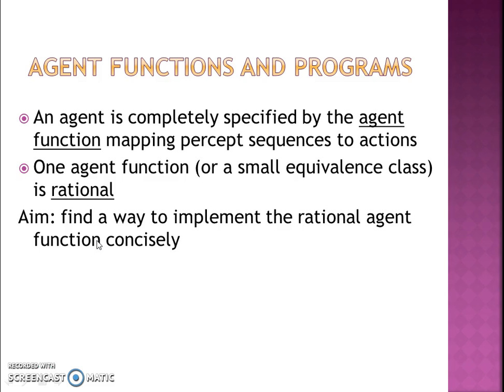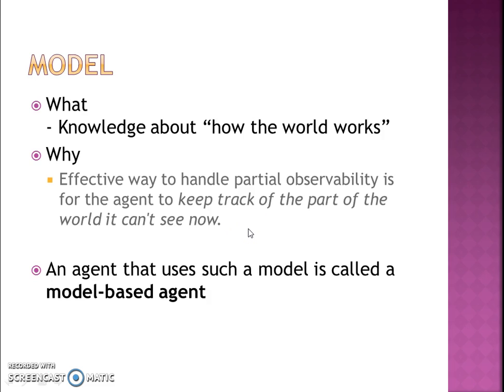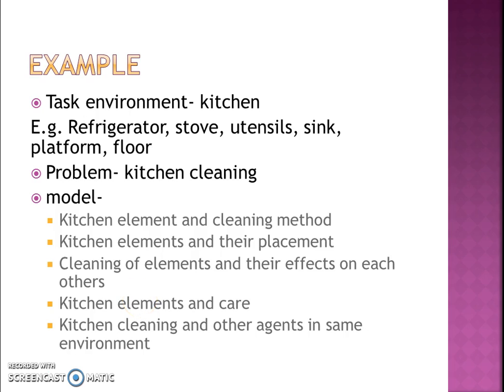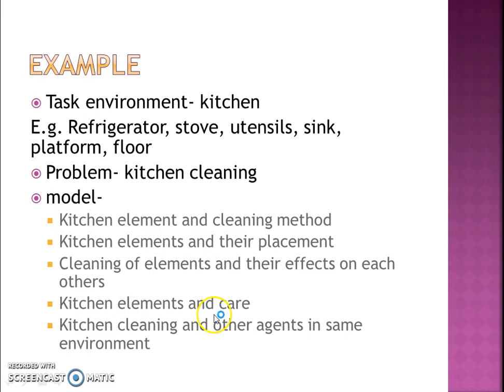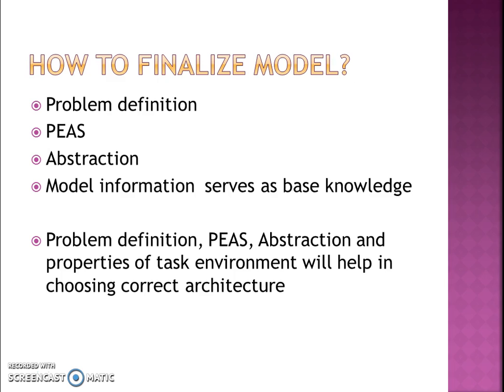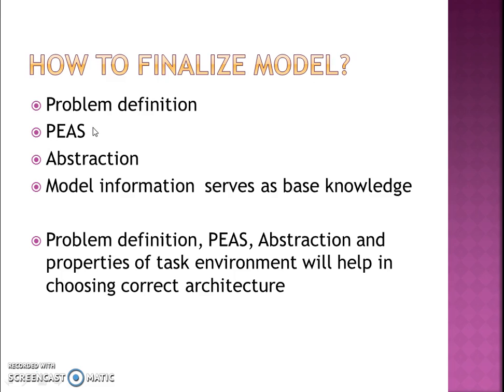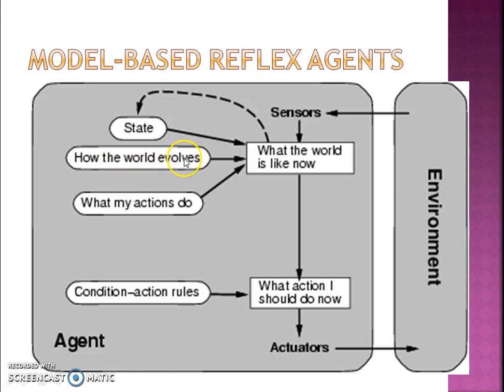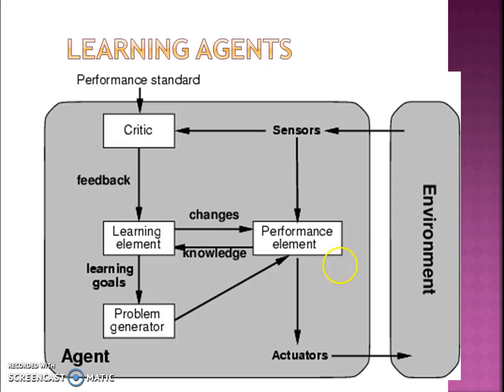Model of task environment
This video describes defining model for Intelligent Agent Architecture.

My first video with the screencast, probably with time they'll get concised.